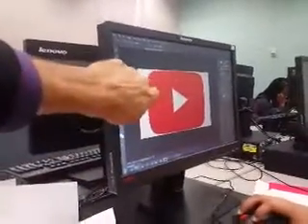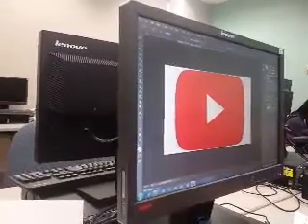Jardin explains how to combine two images in photoshop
I created a video about how to upload a video via email to a youtube
channel. 1 of my students wanted to  edit the video and this is how she
combined two images